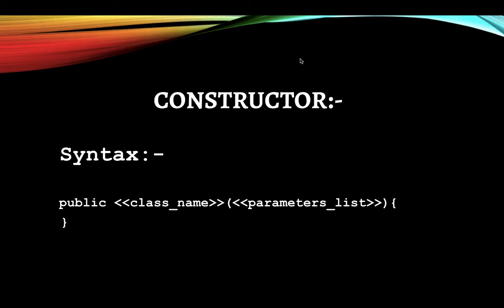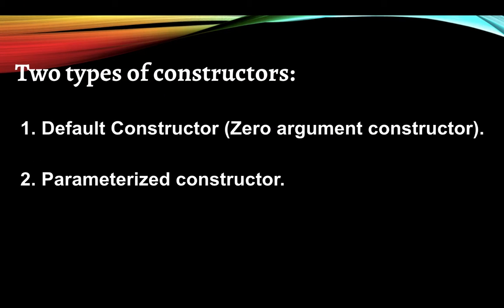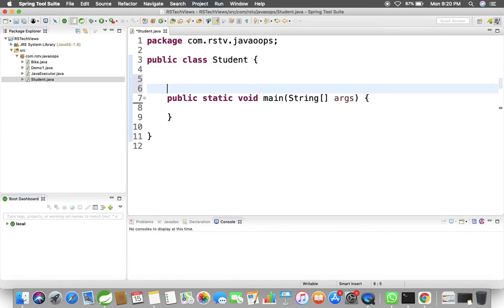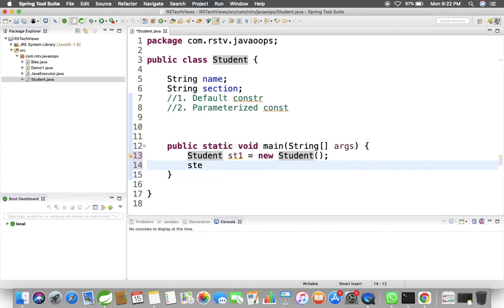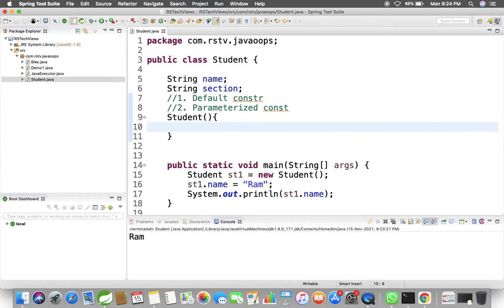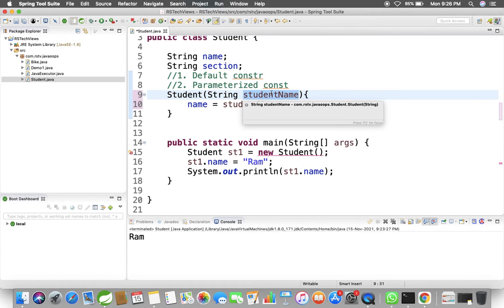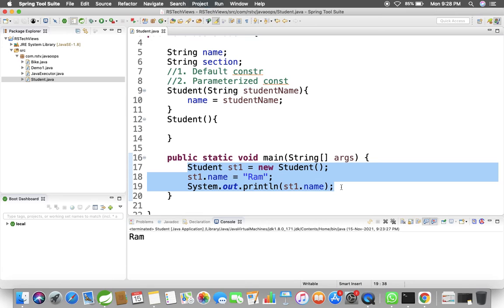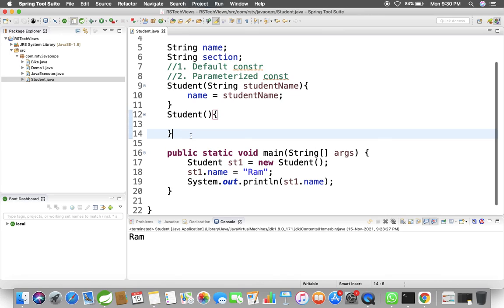Constructors | classes and Objects | part2